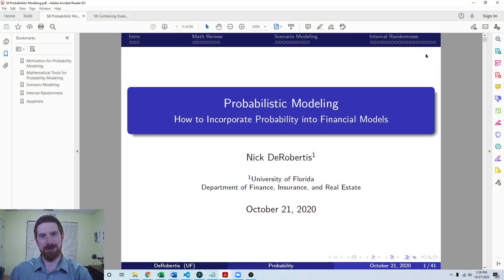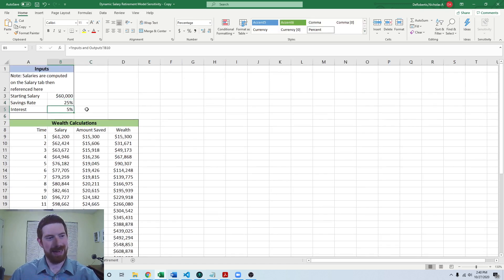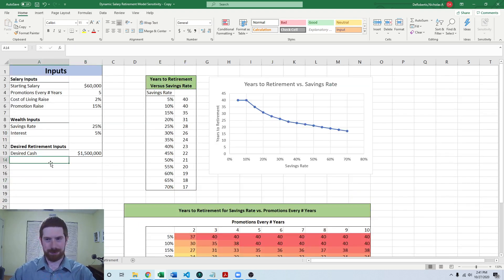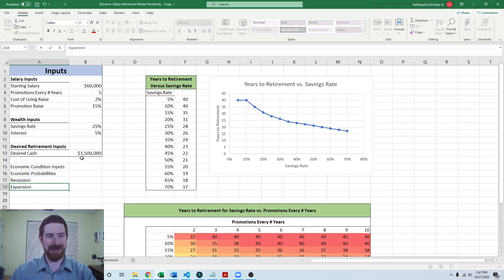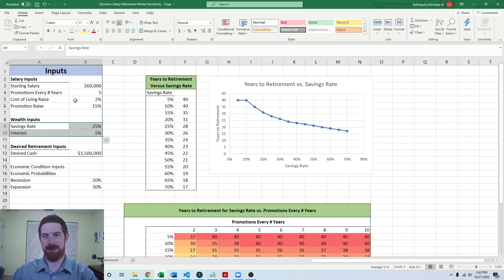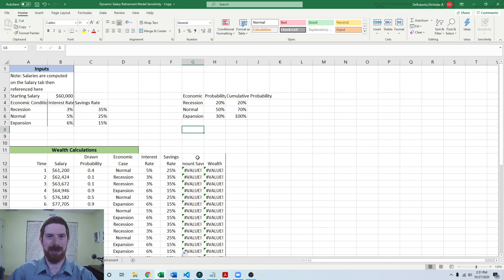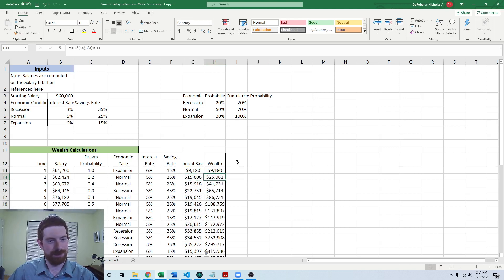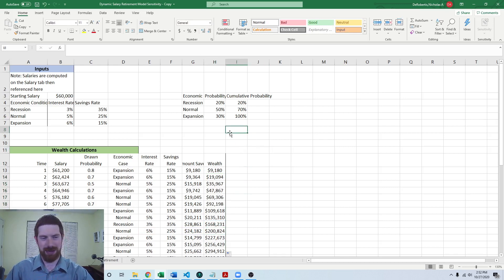Adding Internal Randomness to an Excel Model - Probabilistic Modeling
Adding Internal Randomness to an Excel Model

- Typically you would add internal randomness as you build the model, not afterwards. It can require substantial changes to the original logic to add it afterwards
- In most cases Monte Carlo simulation should be used when the model is already built
- Here we will be randomly picking for each year whether it is a recession, normal, or expansion economy
- In this case, as we want to add different behavior year by year based on the randomness, it is not possible via an external method such as Monte Carlo simulation
- Here I am treating interest rate and savings rate as discrete random variables since they are tied to the state of the economy which is a discrete random variable. I could have assigned the quality of the economy to a normal distribution to make it continuous and then the other variables could be continuous as well
- There are no special tricks here in Excel, we are just applying the previous approach for discrete random variables and hooking it into the model